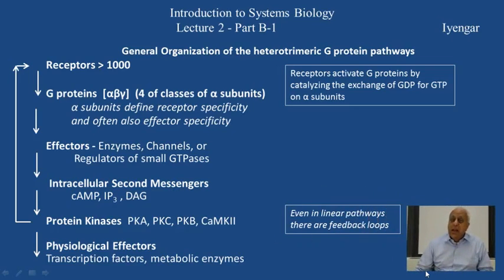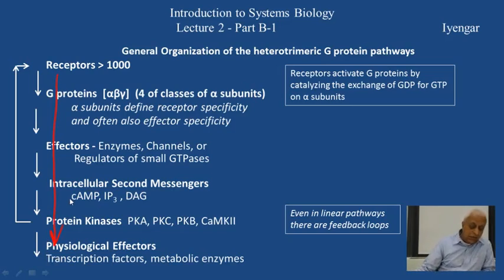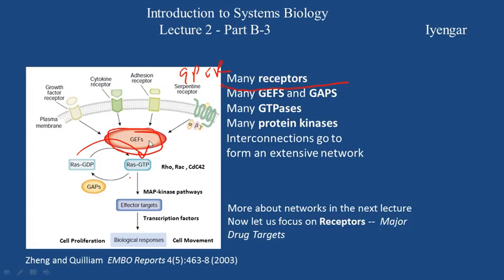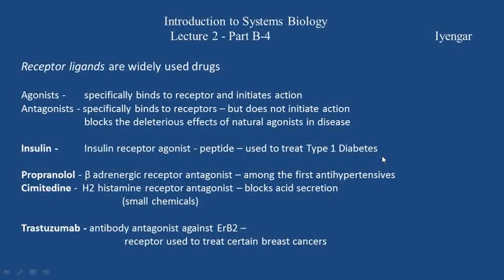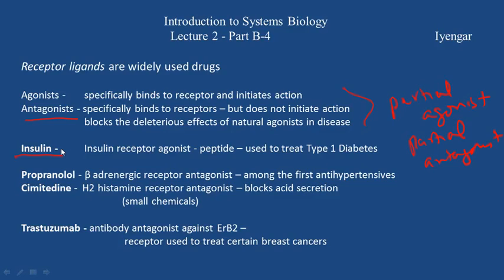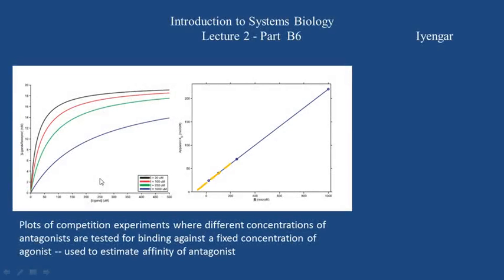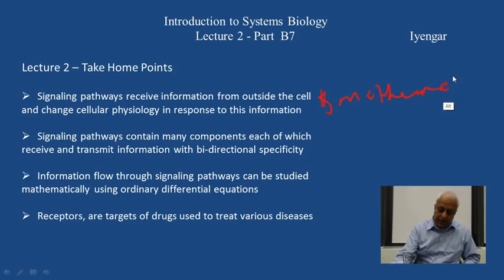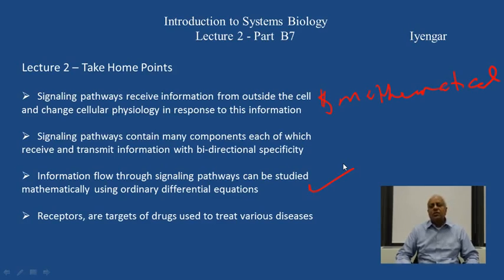1 5 2B Molecules to Pathways cAMP and G Protein Pathways